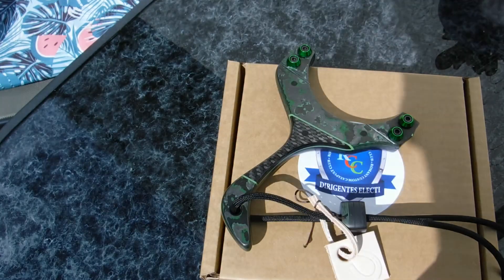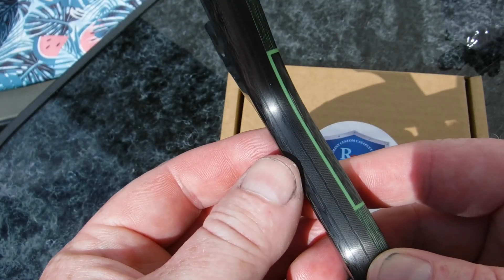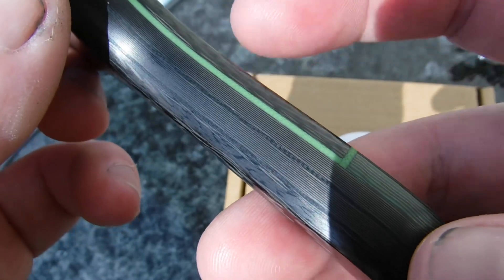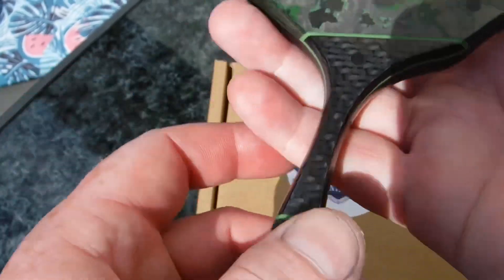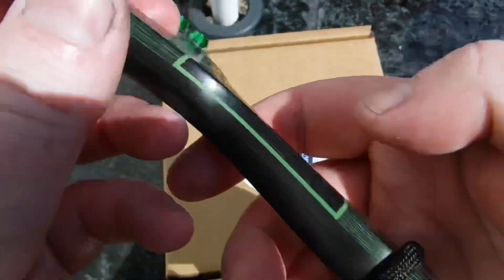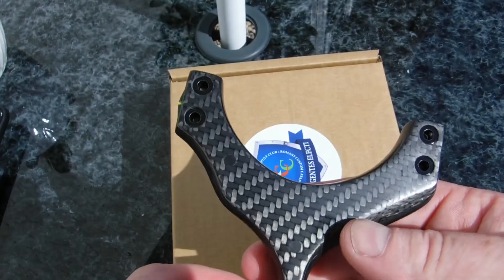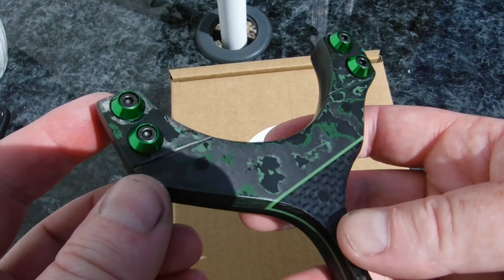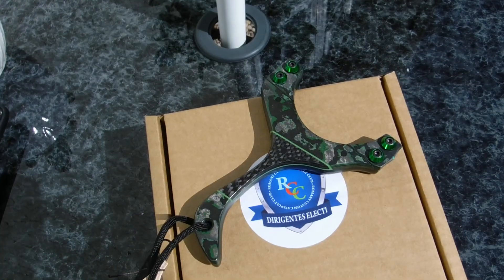GREEN MACHINE bespoke ttf velociraptor catapult slingshot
A high end version of the ttf velociraptor made from carbon fibre